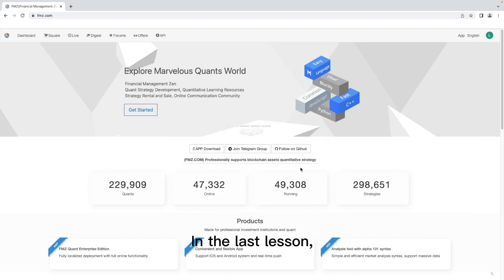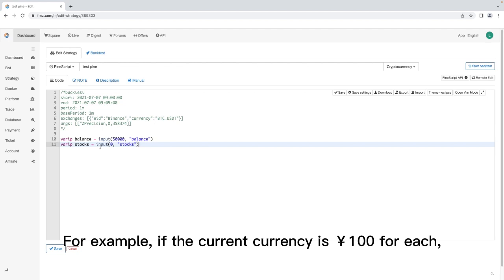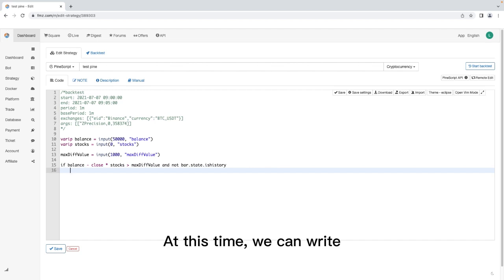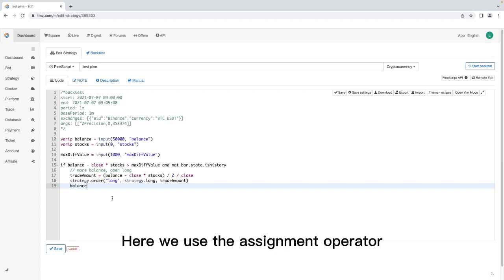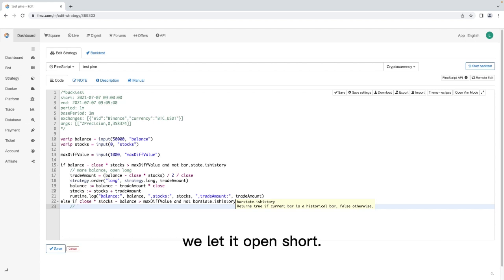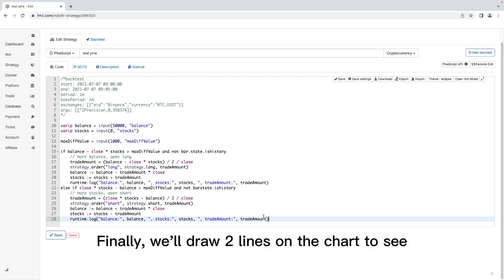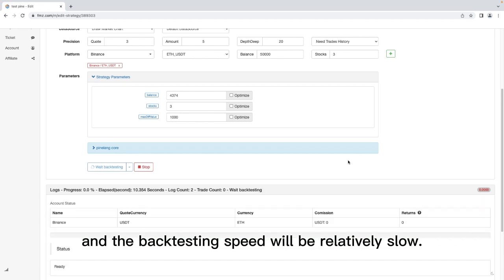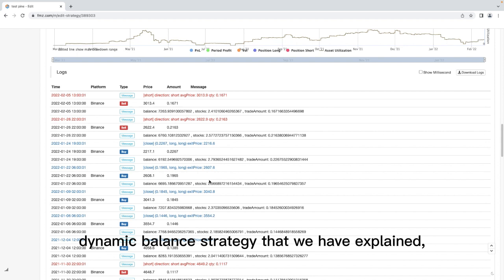On FMZ Pine Script Tutorial --Dynamic Balance Strategy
In this video course, we will design and write a simple dynamic balance strategy by using the Pine language. The strategy code is very short, which is suitable for beginners to learn how to write Pine script strategies.